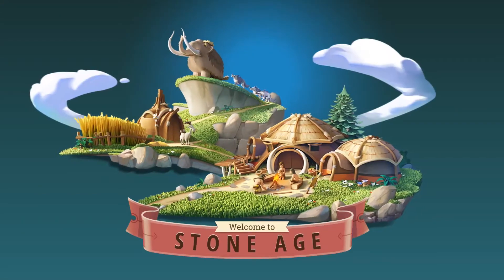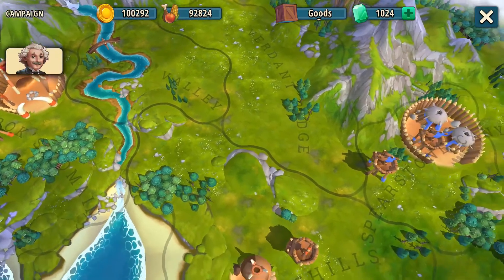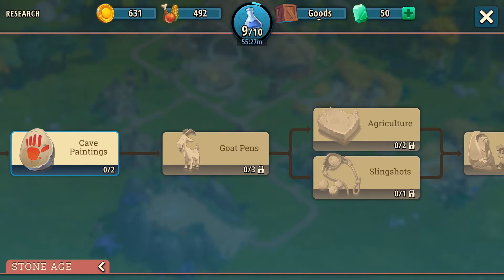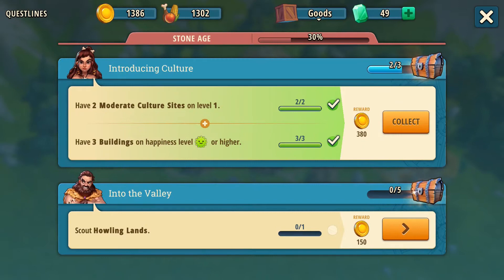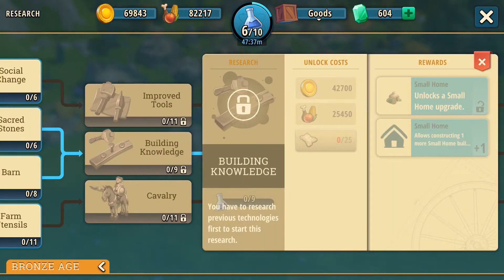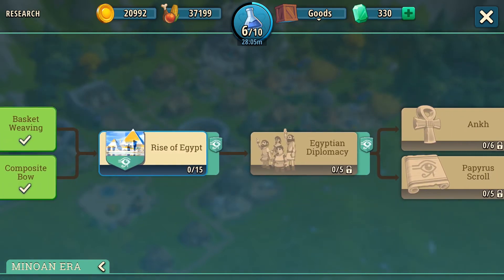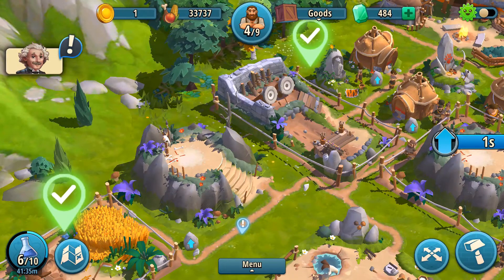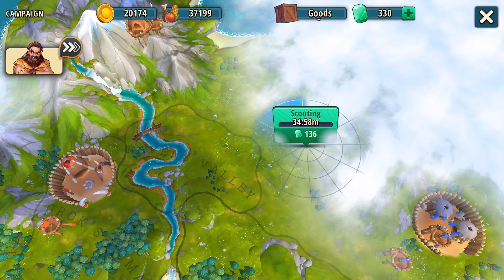Research | Official Tutorial | Rise of Cultures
Available subtitles: EN, DE, FR, NL, IT, RU, ES, CZ, PL, PT (BR)